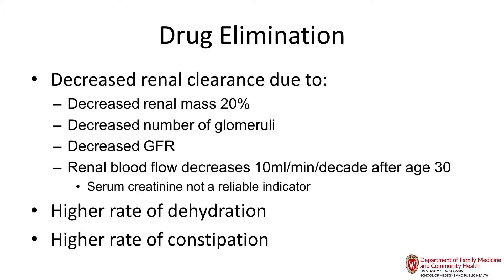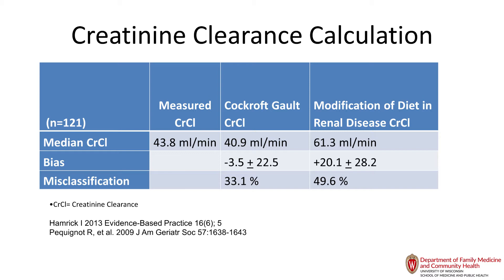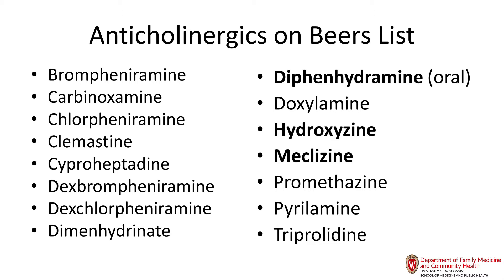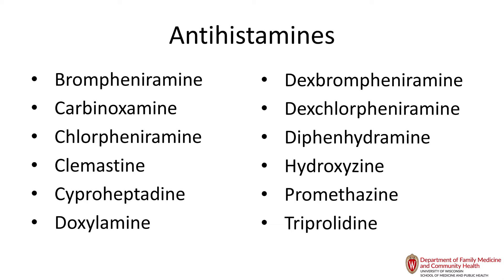Geriatric Pharmacology - Irene Hamrick, MD, FAAFP, AGSF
UW Dept. of Family Medicine and Community Health Faculty member, Dr. Irene Hamrick, discusses drug interactions in elderly patients and recent updates to the Beers list.